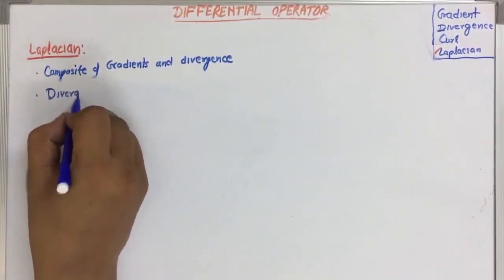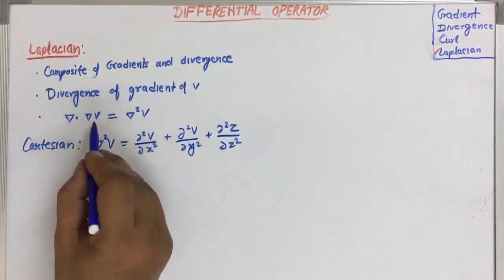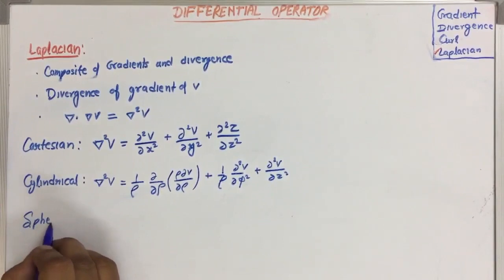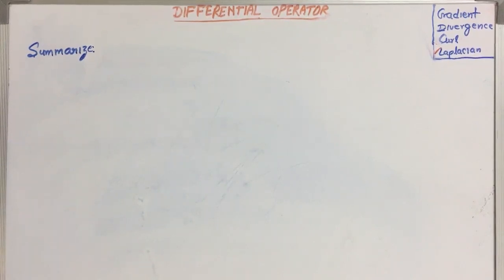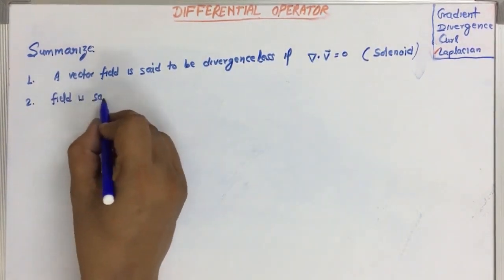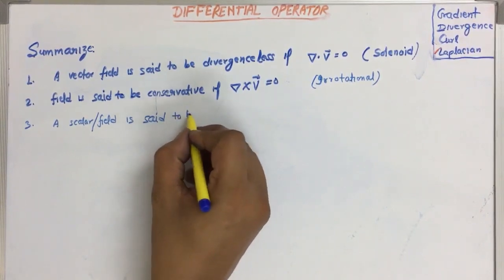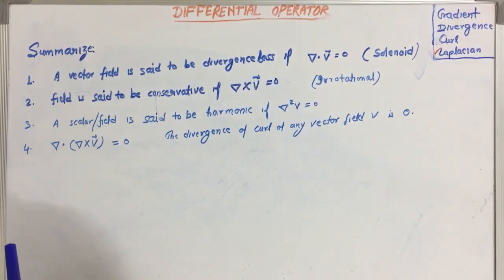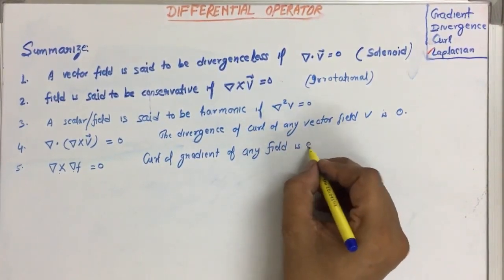Laplacian Lecture7720P HD